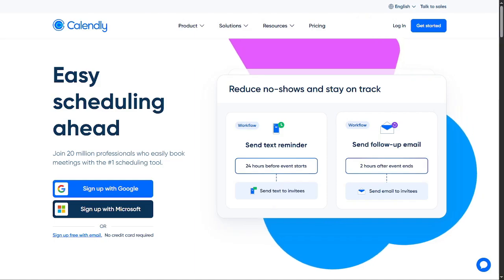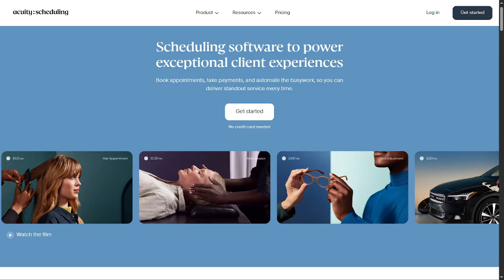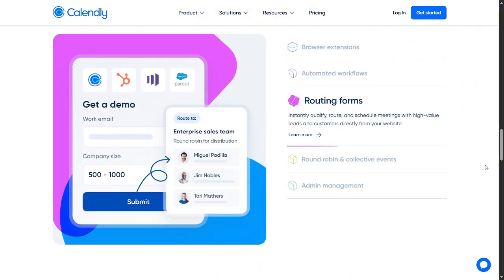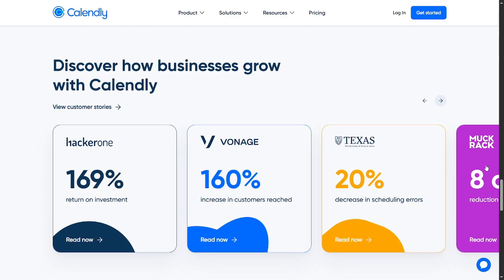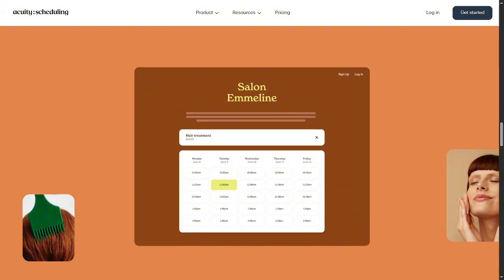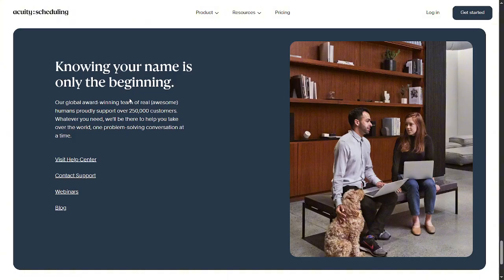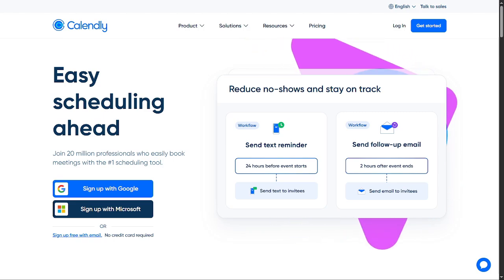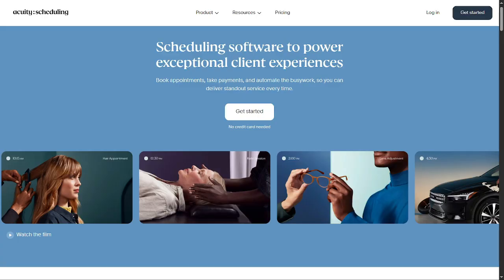Calendly vs Acuity Scheduling — Best Appointment Scheduler for Consultants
Calendly vs Acuity Scheduling — which tool should consultants use to manage bookings, payments and client intake effortlessly? Calendly excels with slick simplicity, 100+ integrations, and a freemium plan that gets you started fast.

 Acuity Scheduling offers deeper customization, built‑in payments, and client‑management features tailored to service‑based consulting workflows.

 In this breakdown, we compare setup effort, payment options, client‑flow features and monthly cost to help you choose the scheduler your consulting practice will actually use.